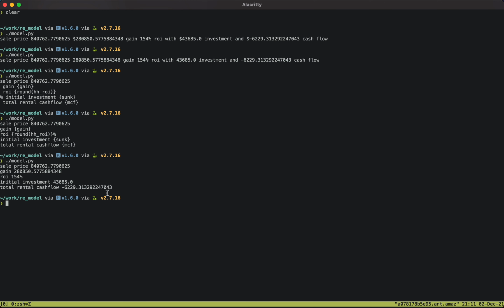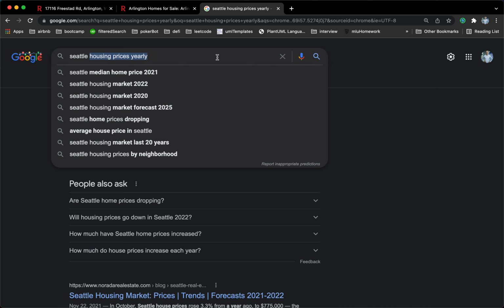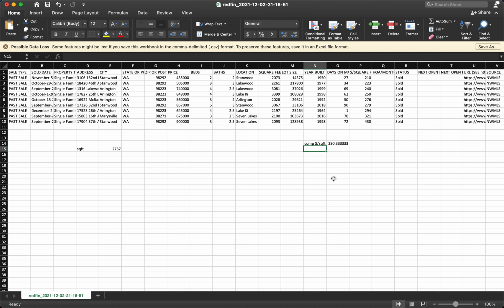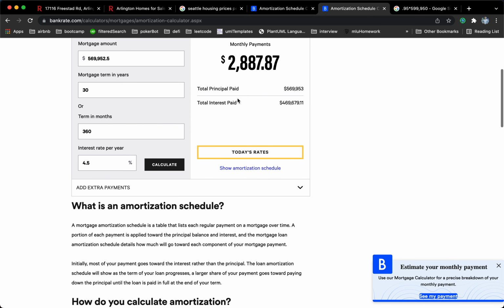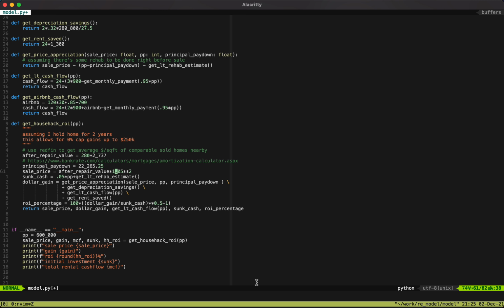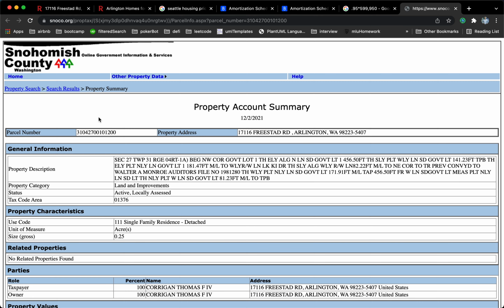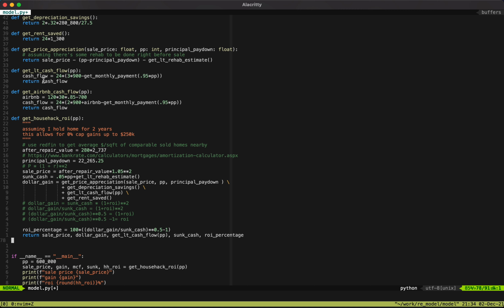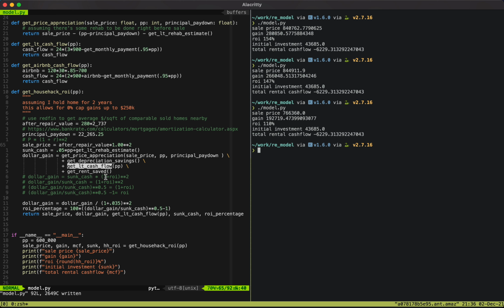150% return live in landlord (better than crypto)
I can't pull all my money out of this refi,

but I'm long term bullish on the location by a lake as an airbnb